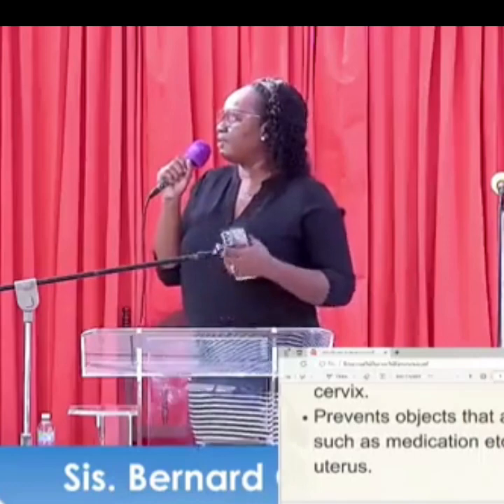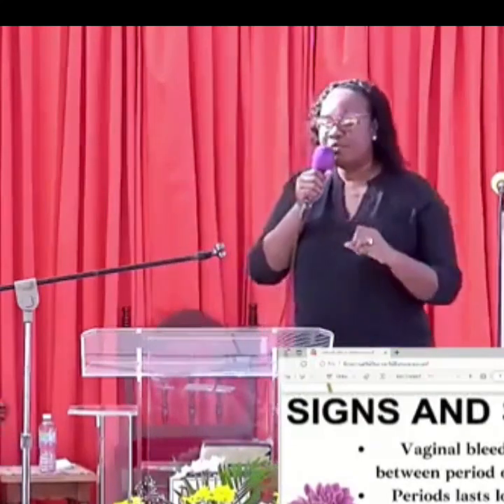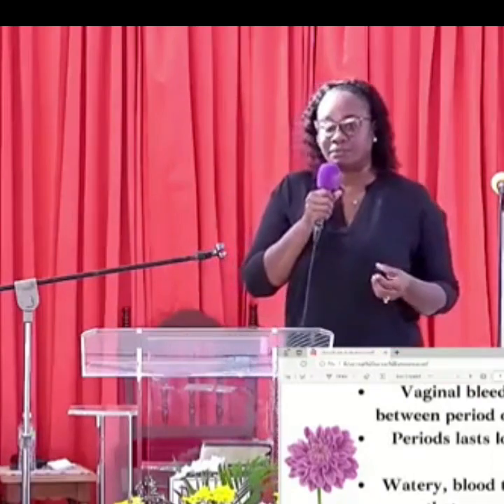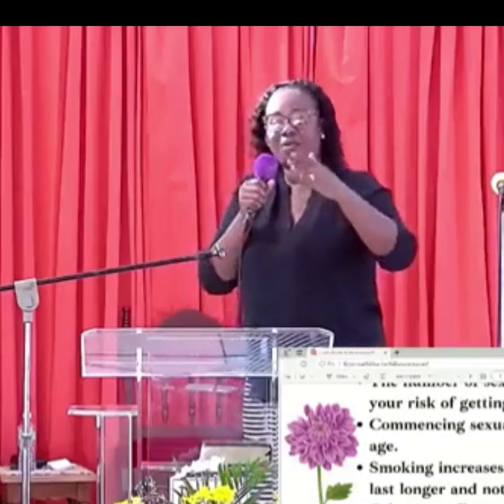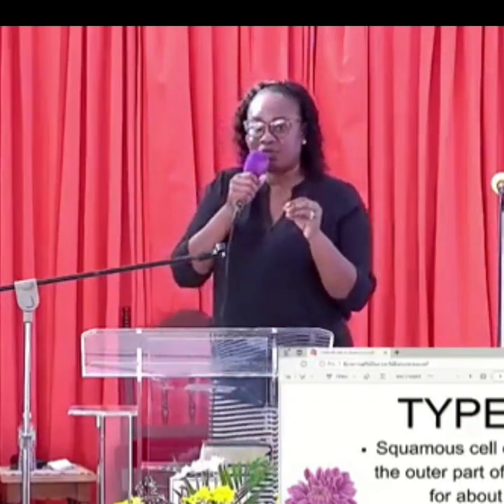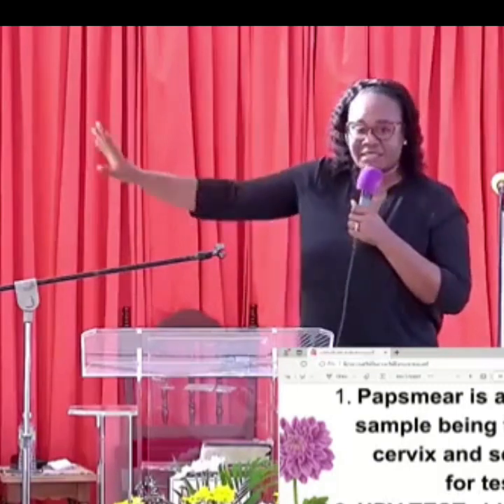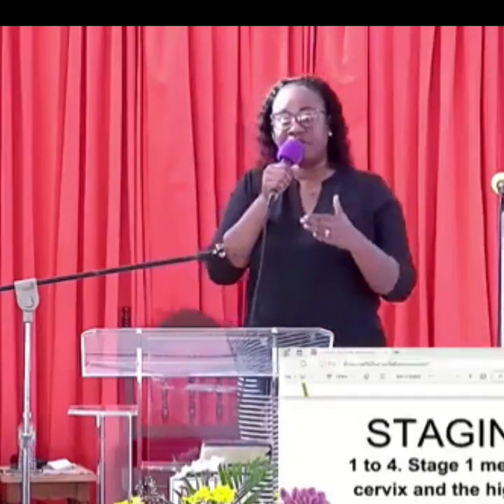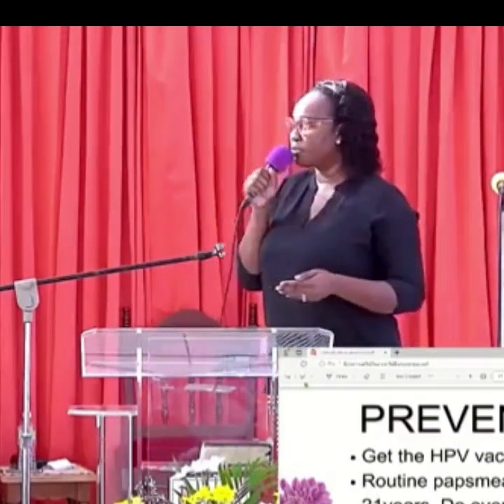Cervical cancer awareness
cervical cancer is preventable and treatable. Ladies get your papsmears done and ensure you follow up on your results. Come with me as we delve into what is cervical cancer, what is the cervix, the functions of the cervix, causes, symptoms, risk factors, diagnosis, treatment of cervical cancer. Human papiloma virus vaccine.